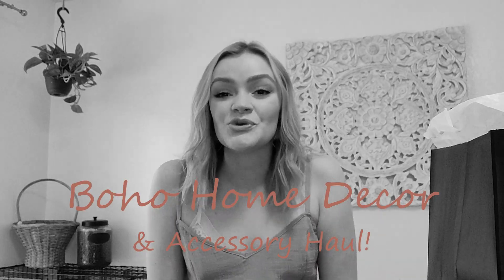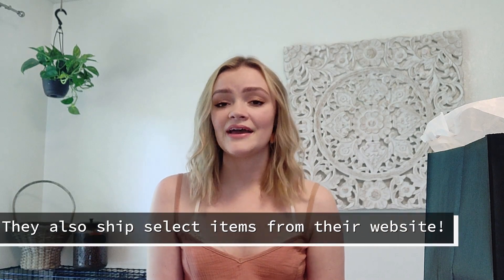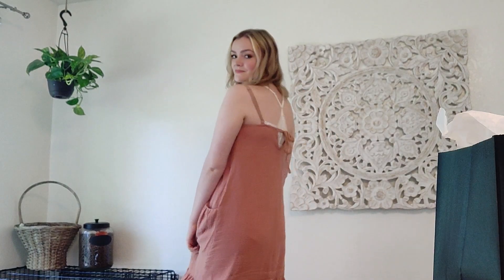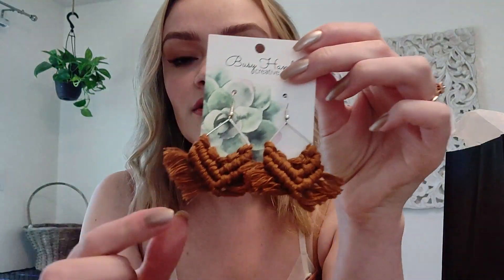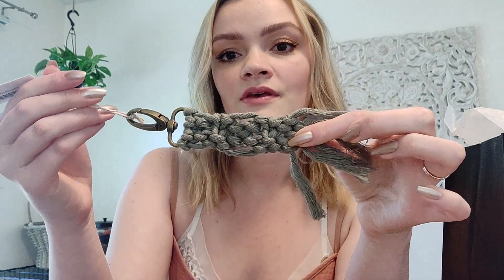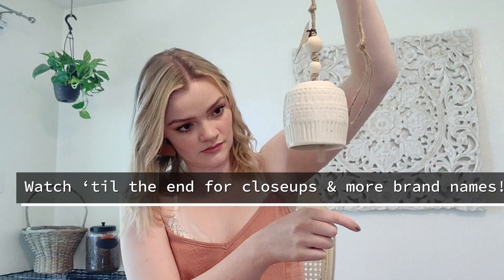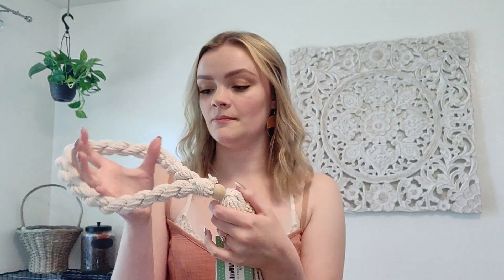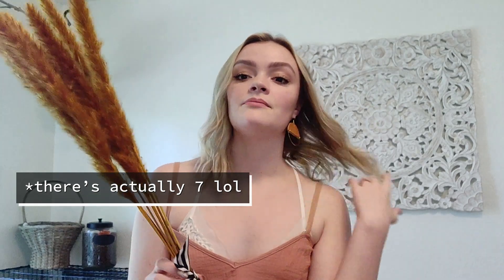BOHO HOME DECOR HAUL / Jewelry, Clothing, & Accessories too! / Shop Small Oregon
Check out my bohemian home décor, accessories, jewelry, and clothing haul  from one of my favorite boutiques!

Dress: All in Favor
Leather Earrings: Knotty & Nice
Macramé Earrings & Key chain: Busy Hands Creative Co.
Chimes: Creative Co Op
Basket: Creative Co Op
Tassel: The Find (no brand listed)
Votive Vase: The Find (no brand listed)
Wheat: The Find (no brand listed)
Tall Vase: Creative Co Op